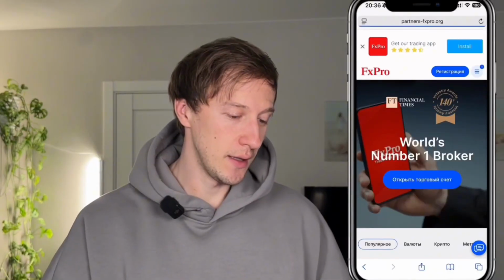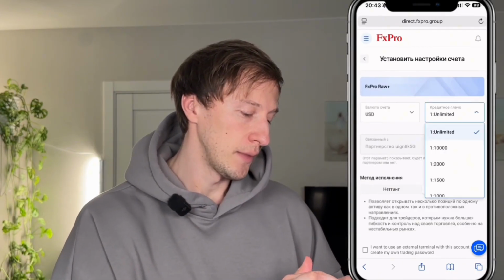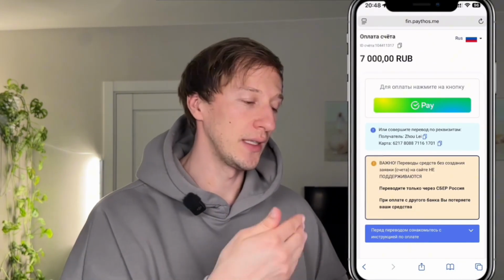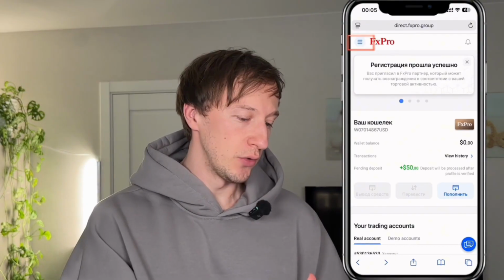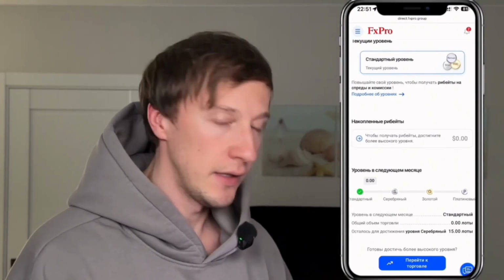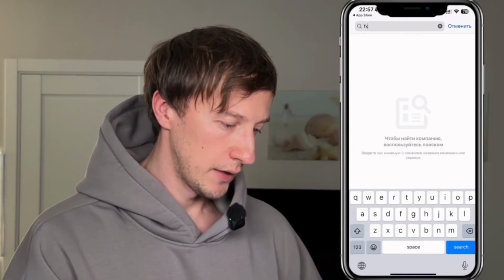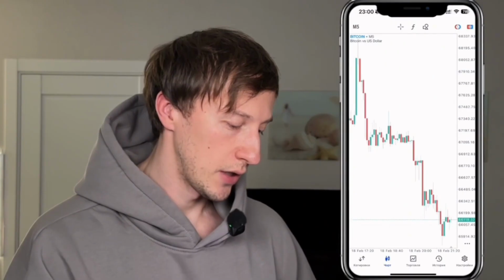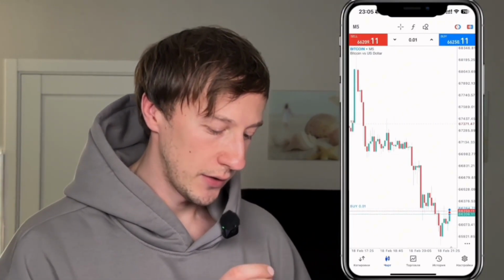Forex Trading from Scratch — A Complete Guide to FXPro and MT5 on Your Phone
📈 How to Start Trading Forex from Scratch — Step-by-Step Guide
In this video, I clearly and simply explain how to start trading Forex, even if you are a complete beginner. No unnecessary theory — only practical steps: from choosing a broker to making your first deposit.
If you’ve been wanting to open an account and start trading but didn’t understand the exact process — this video will be your clear step-by-step guide.
🔹 In this video, you will learn:
✅ How to choose a reliable broker
✅ A detailed review of FXPro
✅ How to register and open a trading account
✅ How to complete verification
✅ How to install and set up MetaTrader 5 (MT5)
✅ How to connect your trading account to the platform
✅ How to deposit funds using a bank card
✅ How to deposit via cryptocurrency
✅ What to pay attention to when making a deposit
💻 I also show separately:
• How registration with FXPro works
• How to download and install MetaTrader 5
• How to log into your trading account via MT5
• How to choose a deposit method
• The difference between card and cryptocurrency deposits
💳 The video covers two deposit methods:
• Bank card — a fast and convenient option
• Cryptocurrency — an alternative for international transfers
I also explain possible fees, processing times, and important details you should not ignore when making your first deposit.
🔥 This video is perfect for:
• Beginner traders
• Those who want to open an account with FXPro
• Those who want to understand MetaTrader 5
• Those making their first deposit
⚠️ Forex trading involves risk. Always use proper risk management and never invest money you cannot afford to lose.
💬 Write in the comments which topics I should cover next:
• How to open your first trade in MetaTrader 5
• Strategies for beginners
• How to manage risk properly
• How to withdraw profits